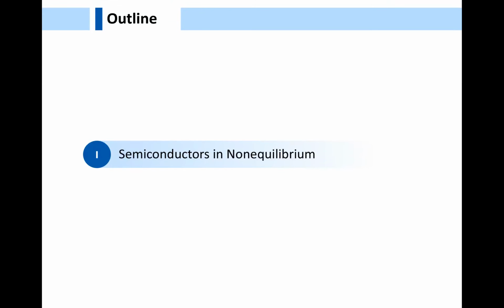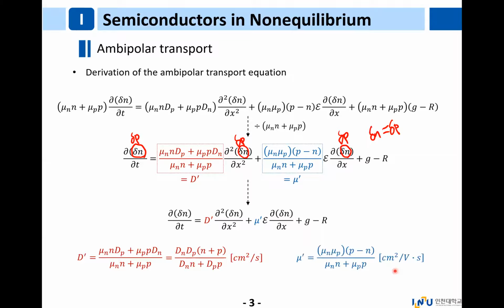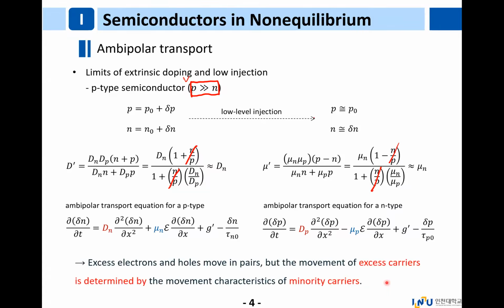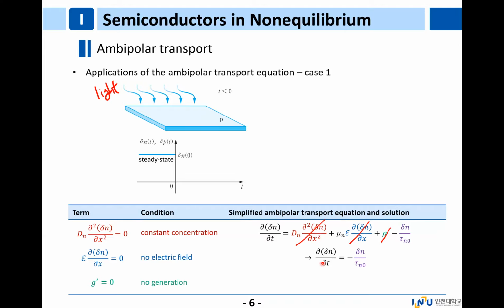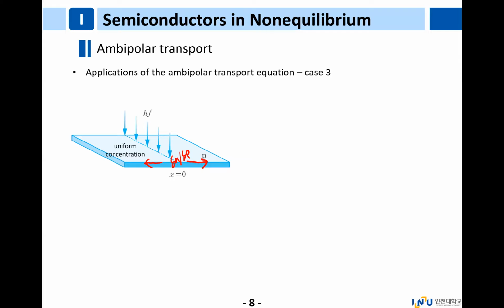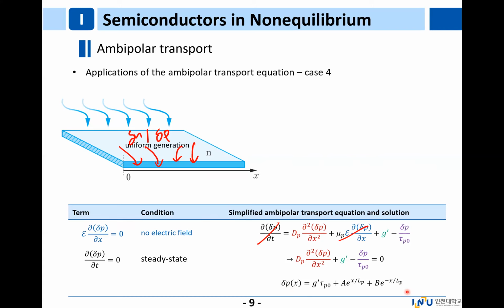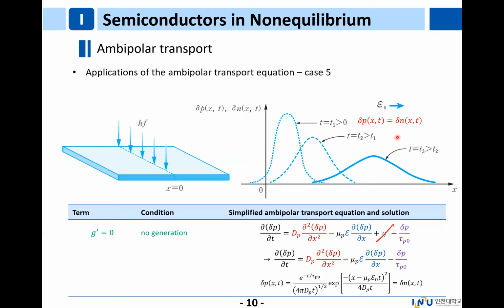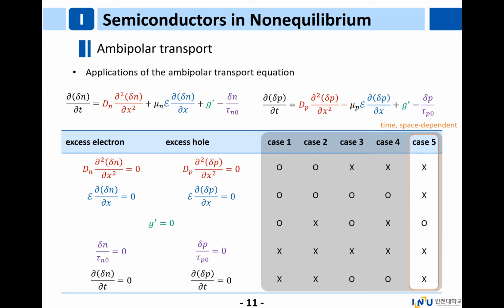Chap 6 3